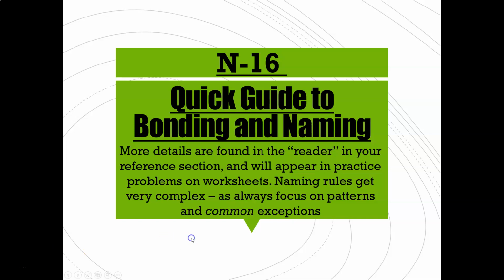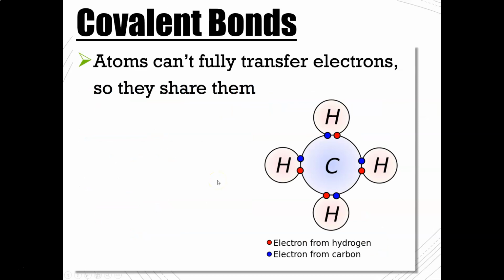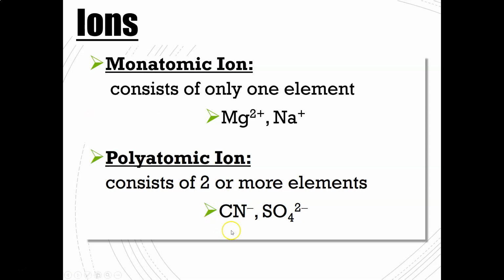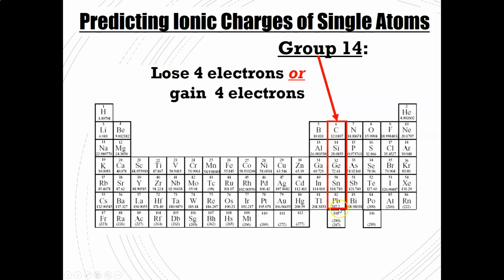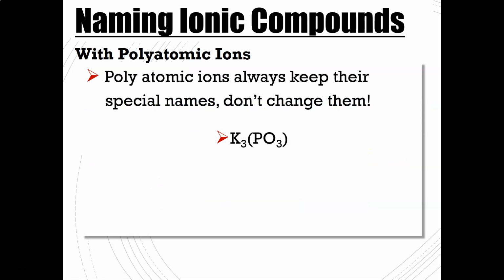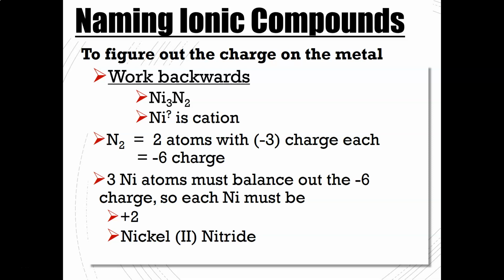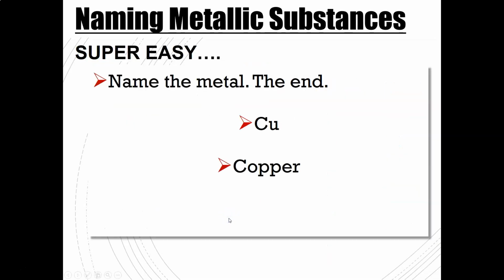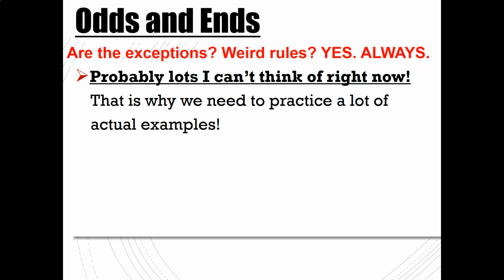N16 HC Quick Guide to Bonding and Naming